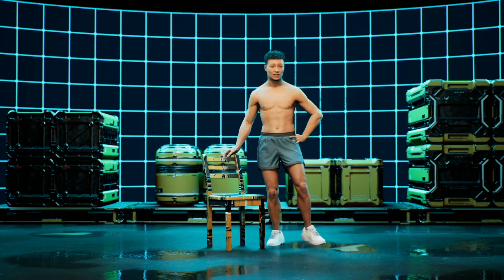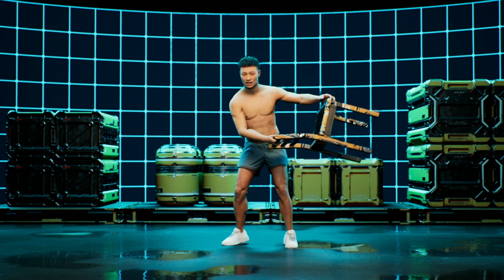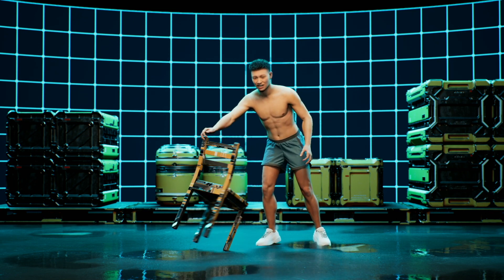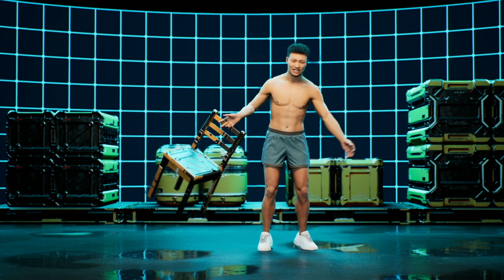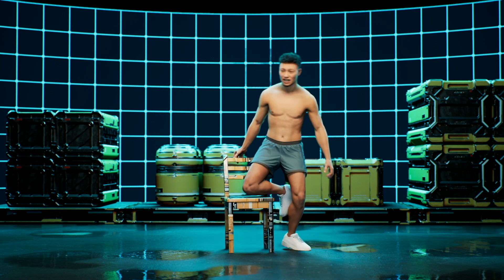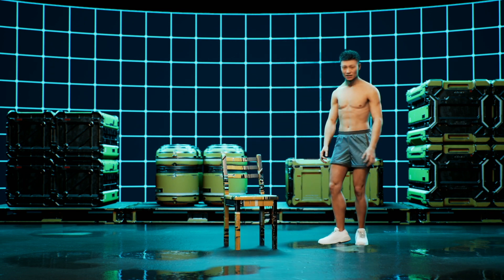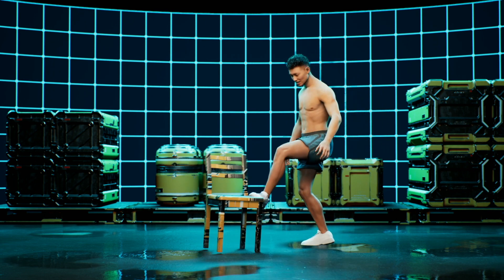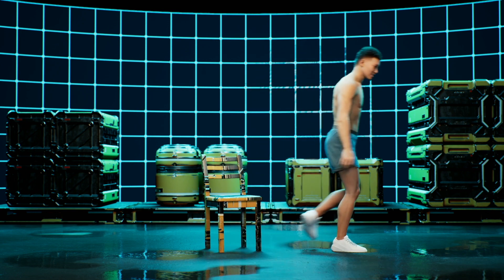Meta Chair - Indie Vicon VTuber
In this demo I am tracking a real world chair with my Indie Vicon MOCAP system.  The 3D model doesn't perfectly fit the real world chair, so there are some contact issues and overall mismatching that occur, especially when the chair is on it's side.

This is live recorded from Unreal Engine 4.27 and 100% raw/live MOCAP data from Shogun 1.7.

Main Workstation
HP Z8 - Dual Intel Xeon Gold - Nvidia A6000

Recording Workstation
Custom PC - AMD 1950x - Nvidia 2080ti